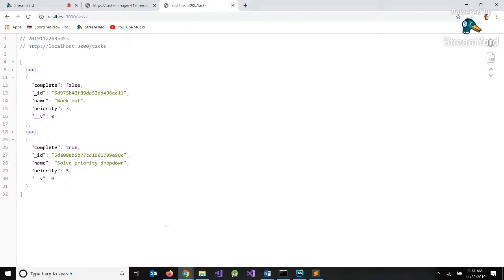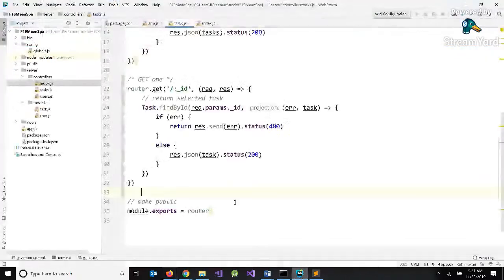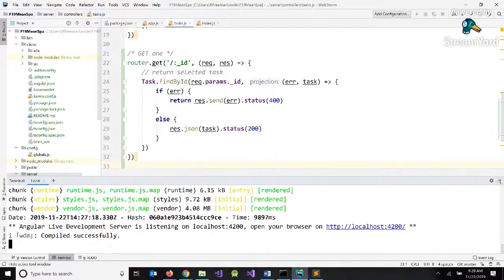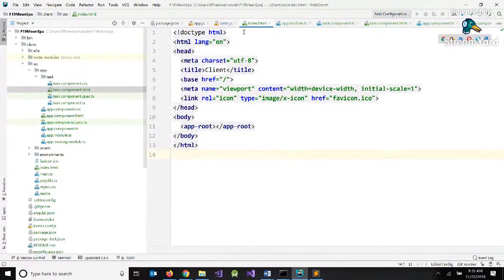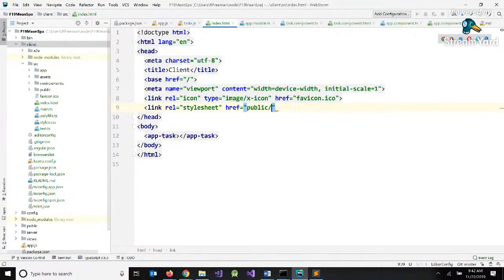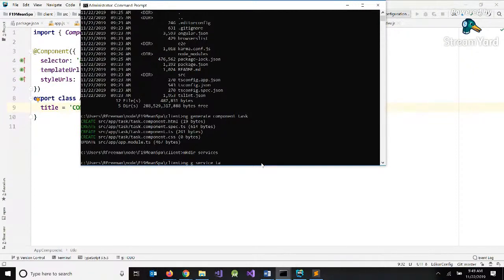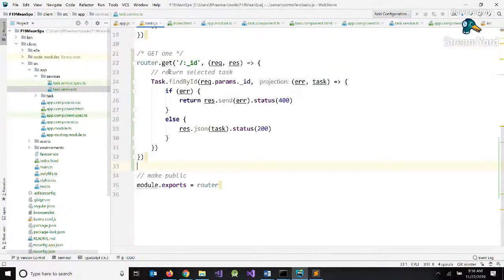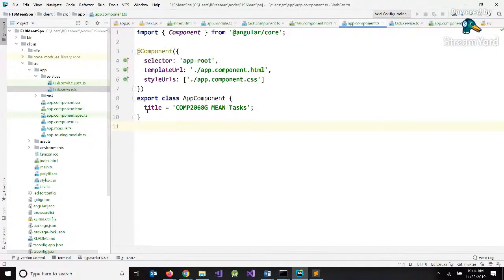COMP2068G - Lesson 11 Part 2 - F2019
Setting the up Angular client